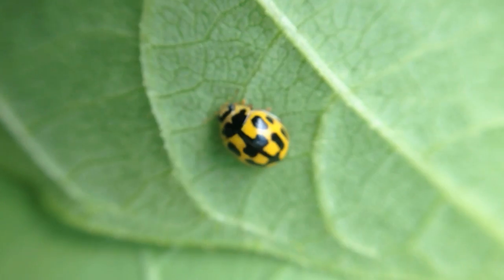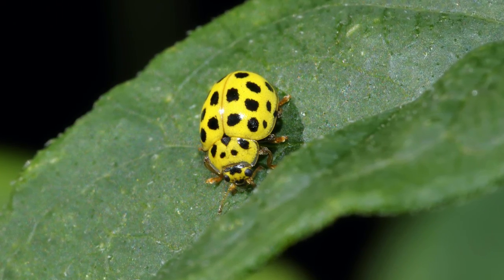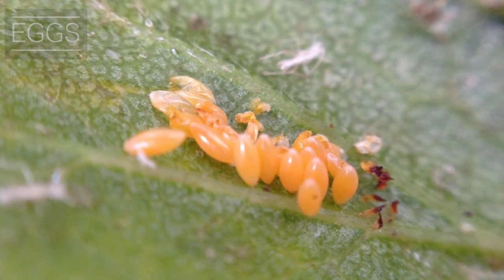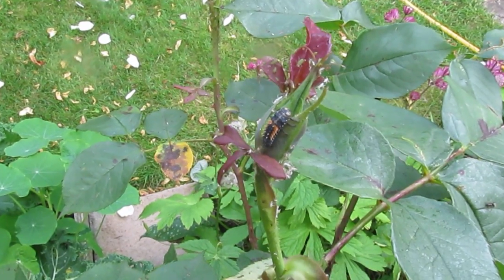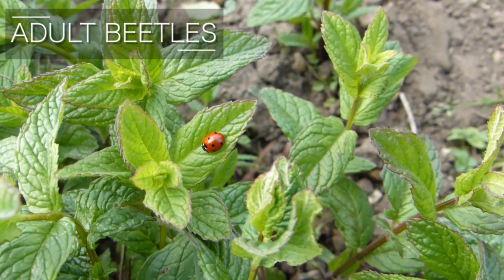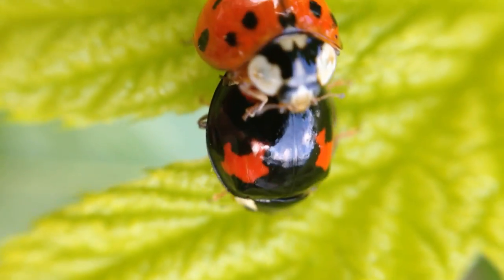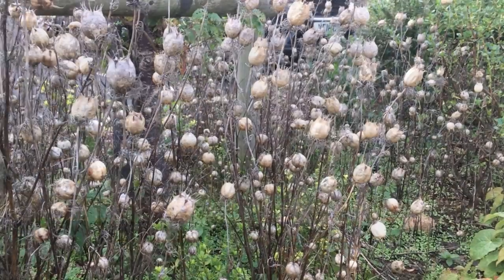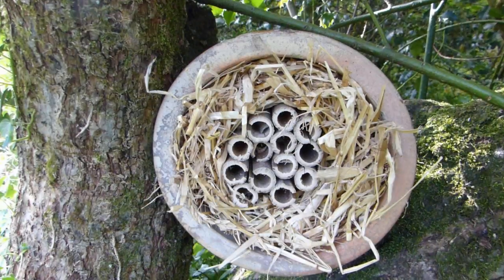Make Your Garden a Ladybug Paradise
Ladybugs (also known as ladybirds or lady beetles) are one of the gardener’s biggest allies. Both the adults and their ferocious-looking larvae are insatiable aphid-munchers, so they’re an essential part of your garden’s natural pest control team.

You probably know an adult ladybug when you see one, but what about their eggs, larvae and pupal stages?

In this short video we’ll show you how you to identify ladybugs in all of their life stages, and share our tips for making your garden irresistible to them.

Find out details about the Big Bug Hunt video clip competition